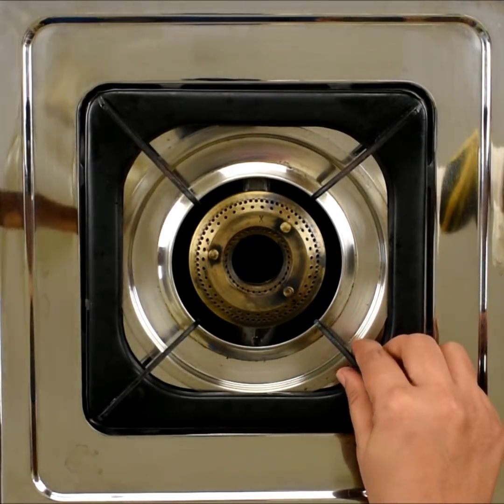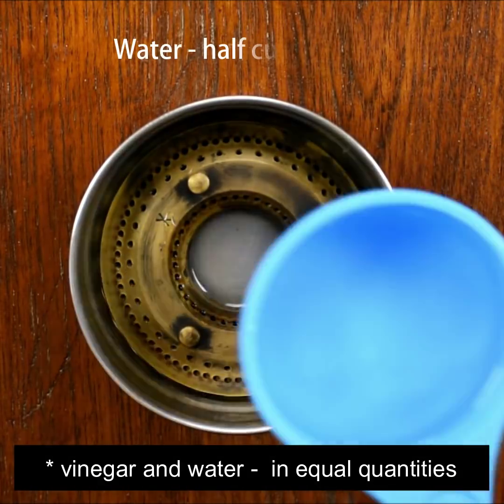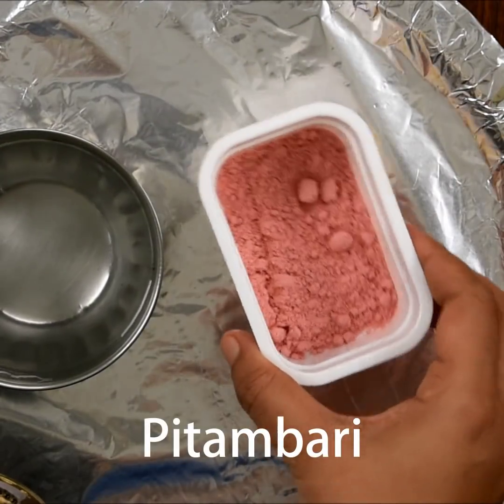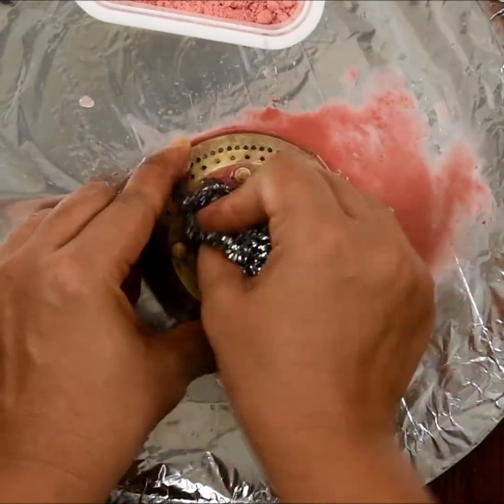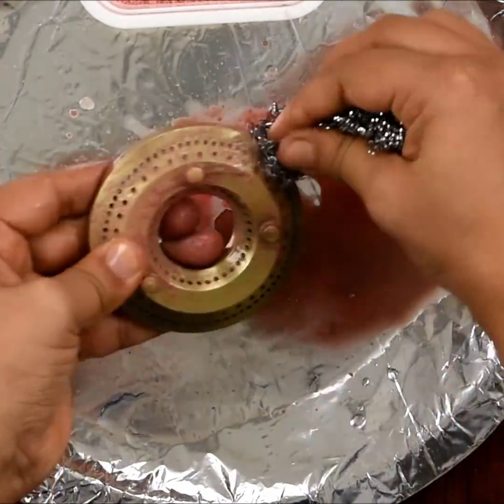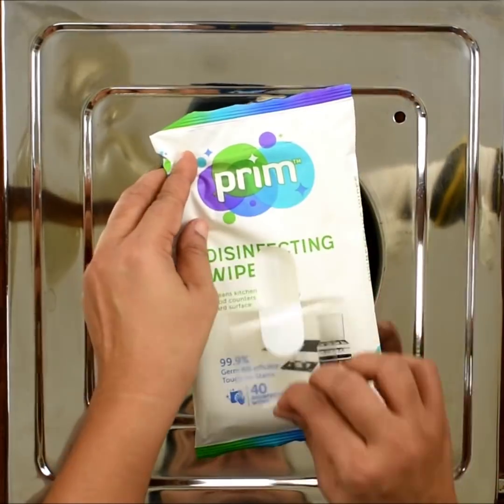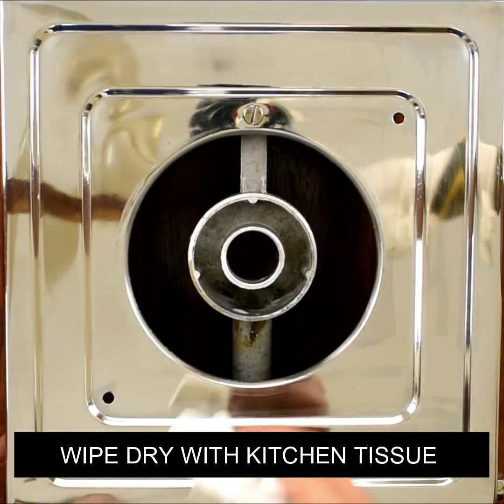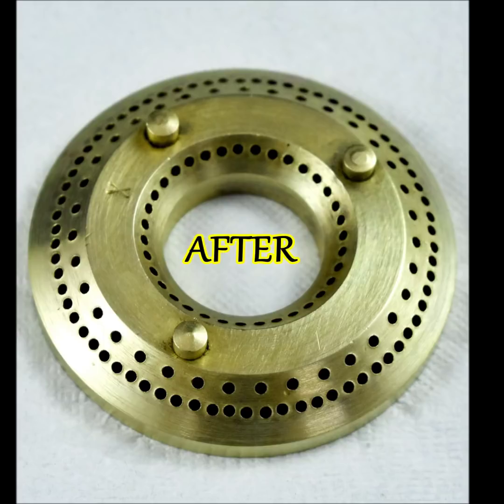ಗ್ಯಾಸ್ ಸ್ಟವ್ ಬರ್ನರ್ ಕ್ಲೀನ್ ಮಾಡುವ ವಿಧಾನ | How to clean gas stove burners